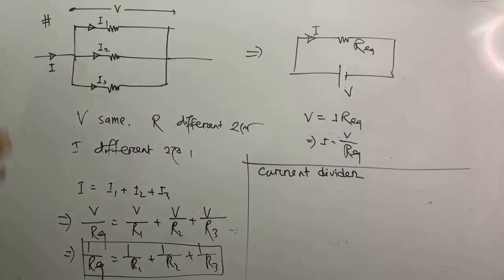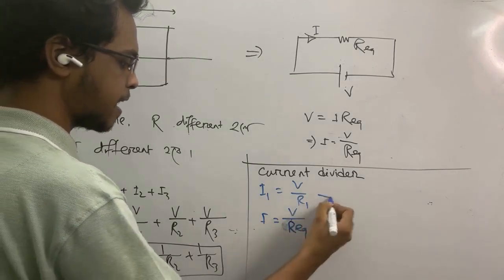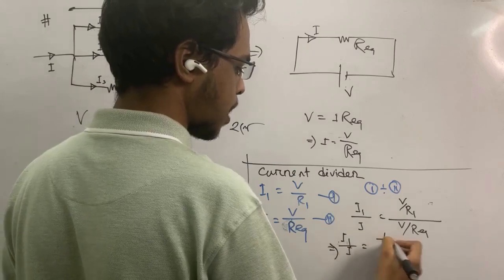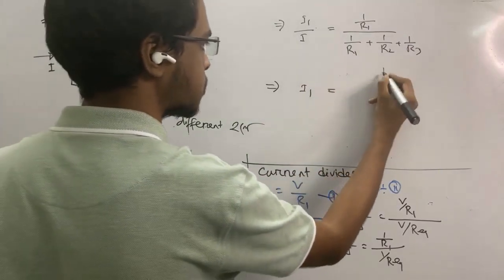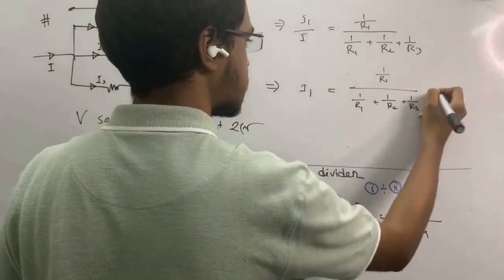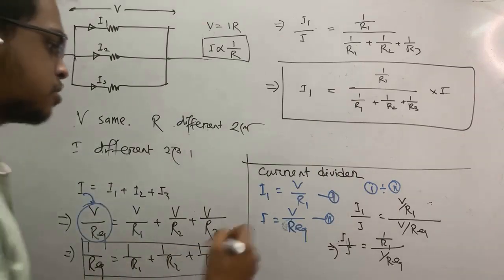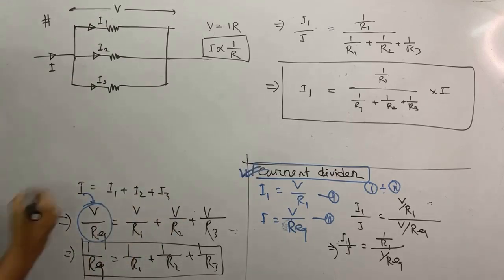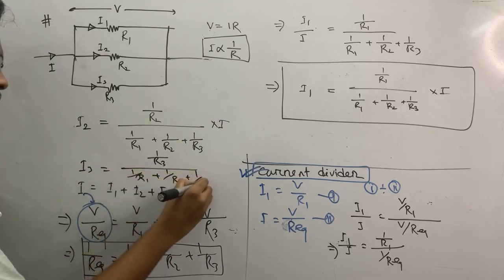কারেন্ট ডিভাইডার | Physics 2nd Paper : Chapter - 3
Learn about us more.